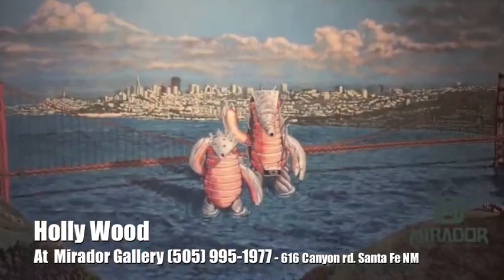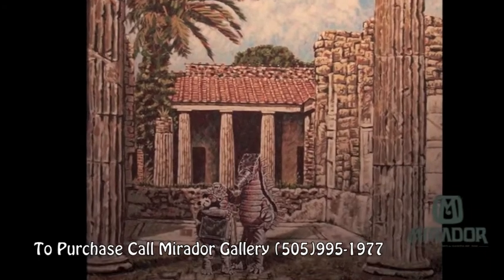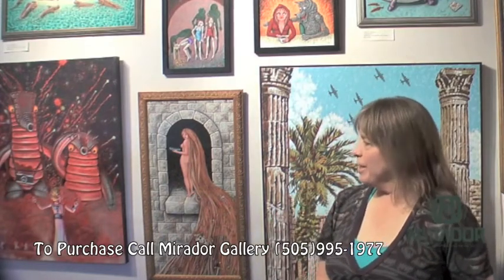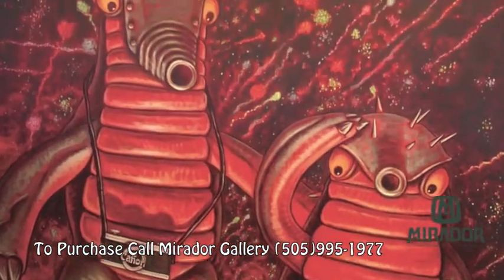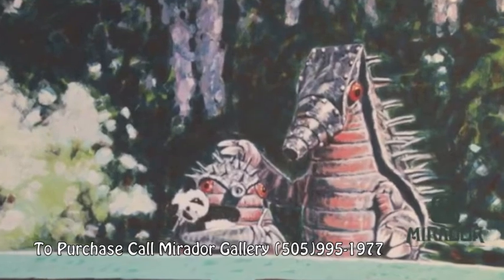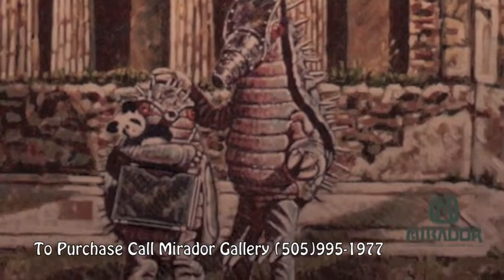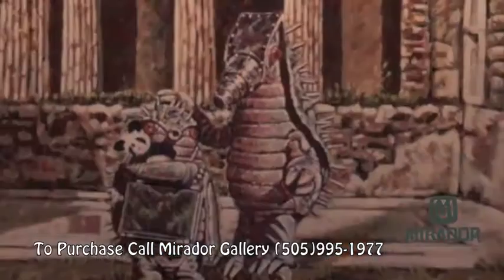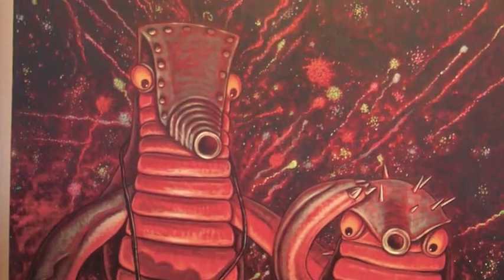3. Monster Paintings by Contemporary Painter, Holly Wood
to see more videos of Contemporary Painter Holly Wood at Mirador Gallery in Santa Fe.